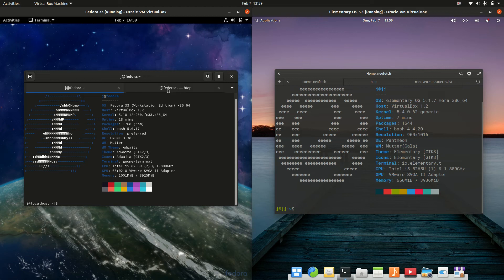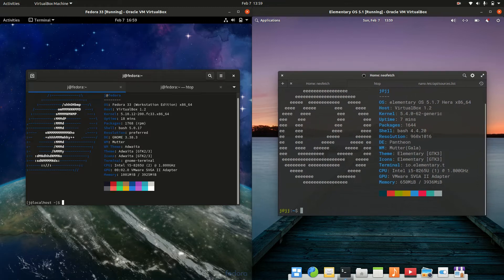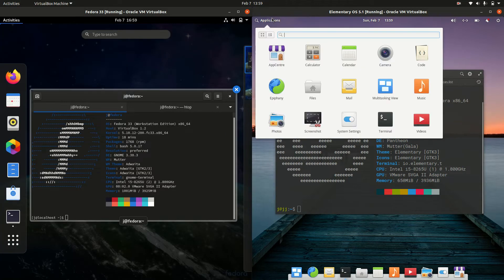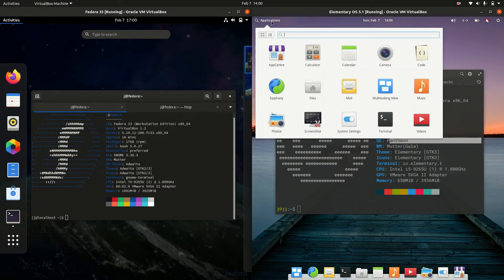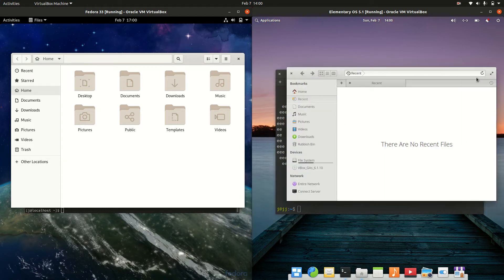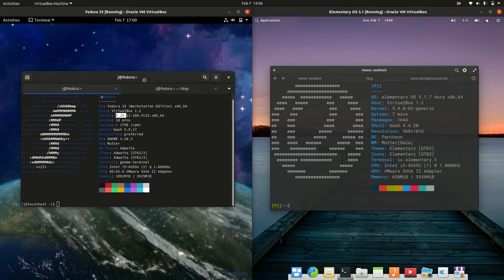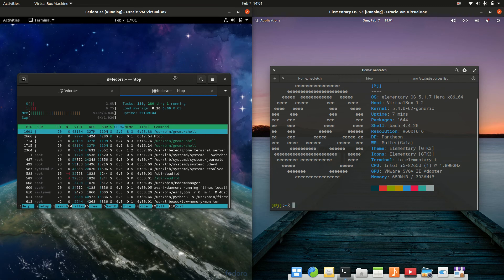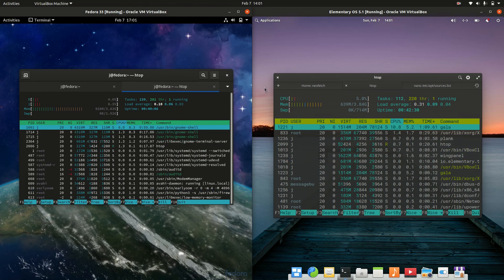Fedora 33 vs Elementary OS 5.1.6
Two behemoths fight it out~!~